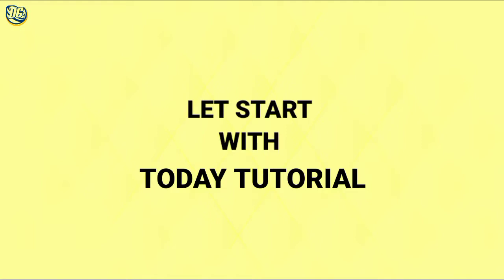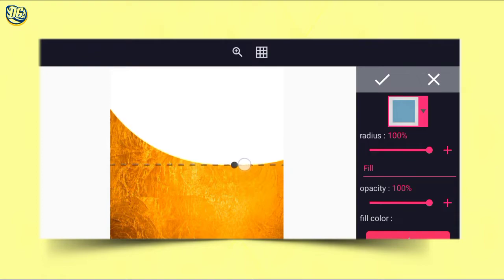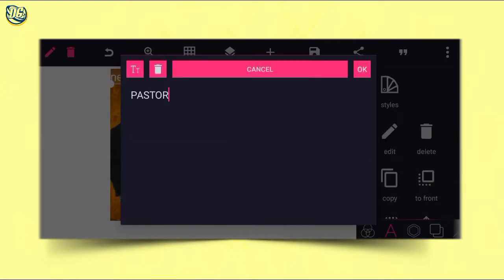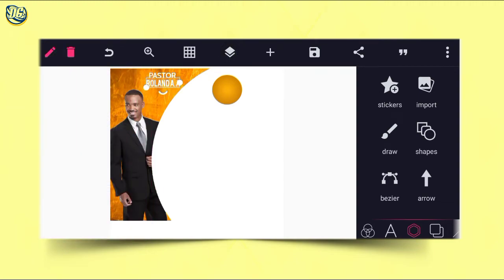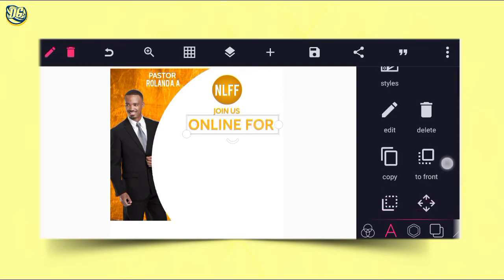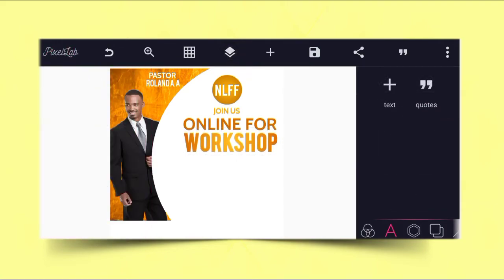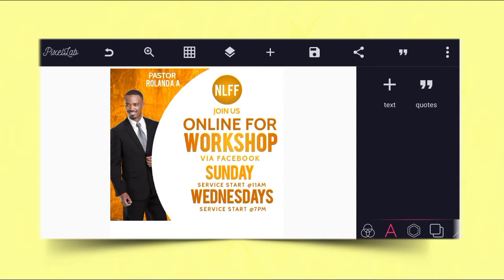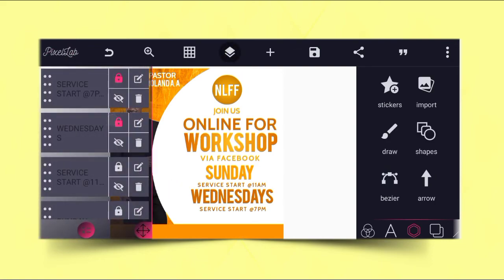How to Create Church Flyer With Texture Background in Pixellab | Flyer Design | Pixellab Tutorial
On this video i will show you how to make a Church Flyer in Pixellab - how to design Church flyer with your smartphone | church  flyer design in pixelLab | pixelLab tutorial | Diko Graphics

Stay blessed...💪